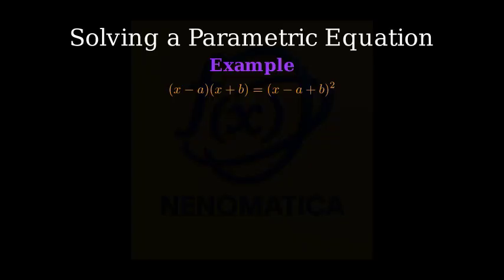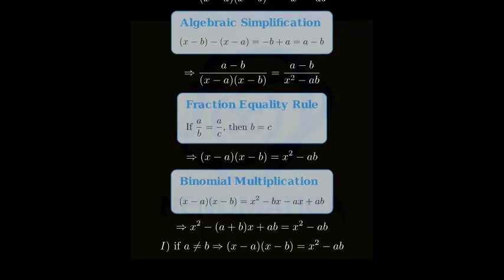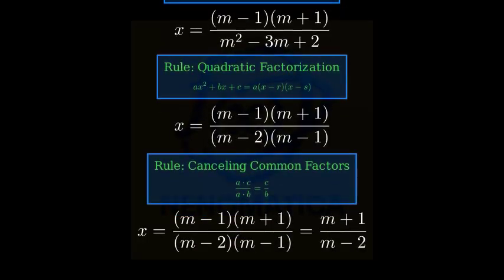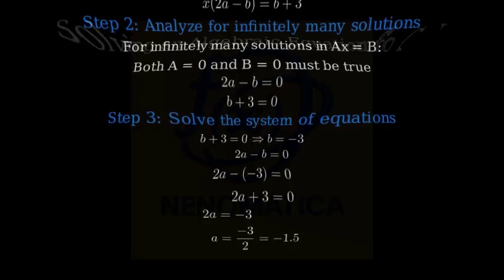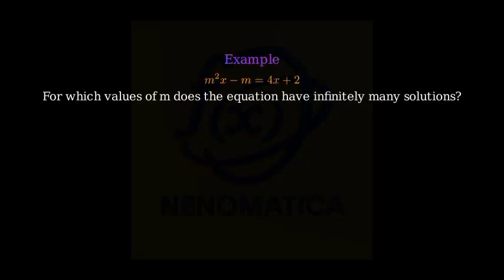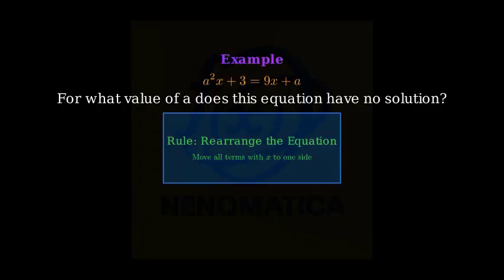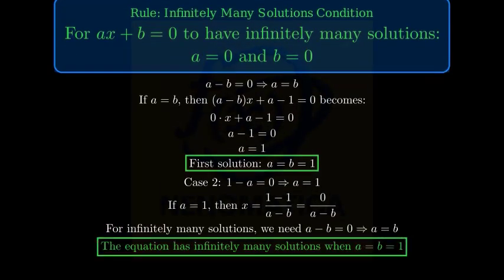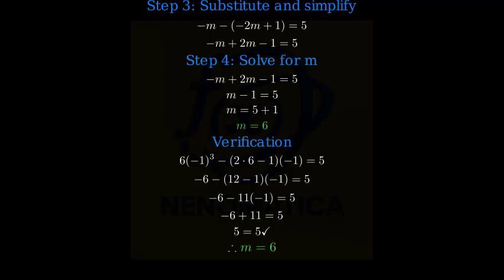linear Expressions 2-2: Discussion of first-degree equations in one variable | NENOMATICA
Explore the fundamentals of linear Expressions with NENOMATICA’s focused discussion of first-degree equations in one variable. This guide breaks down core ideas like variable isolation, coefficient interpretation, and solution verification into clear, actionable steps. Ideal for learners aiming to build a solid algebra foundation and sharpen problem-solving skills.

Dive deeper into First-Degree Equations through real-world examples and interactive explanations. NENOMATICA’s content highlights practical applications, common pitfalls, and quick strategies to solve one-variable equations efficiently. Gain confidence for classroom quizzes, standardized tests, and everyday math challenges.